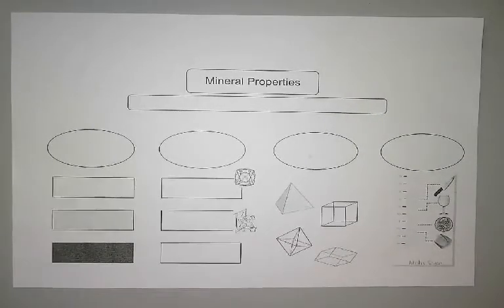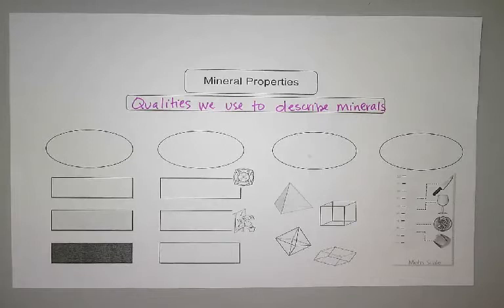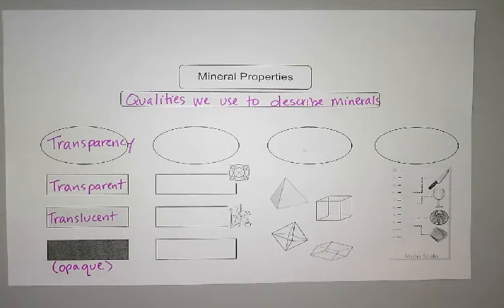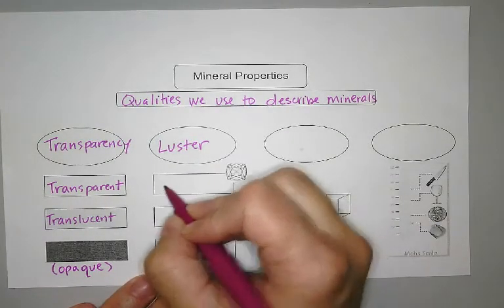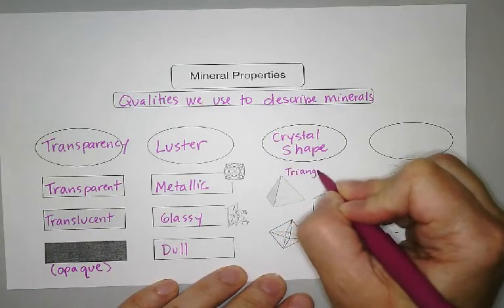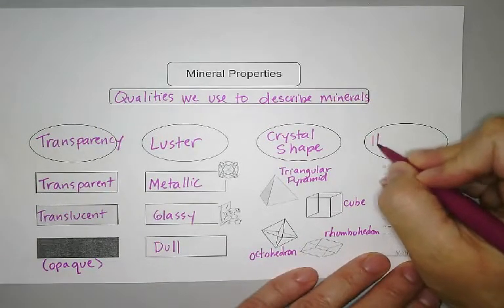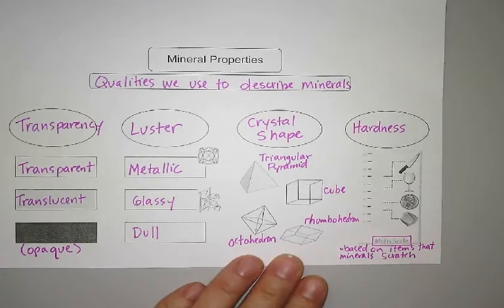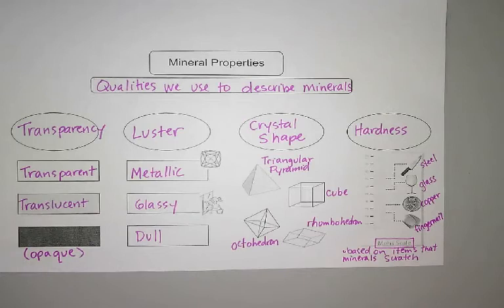Mineral Properties Notes